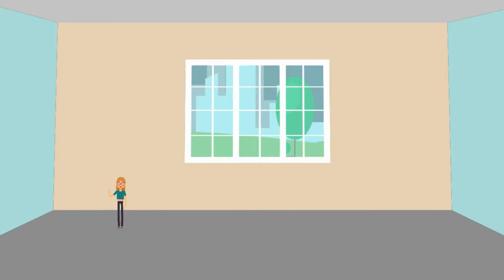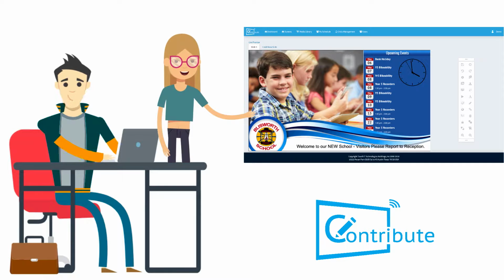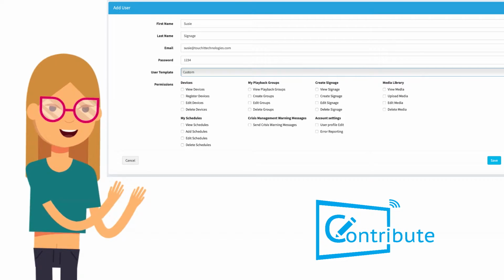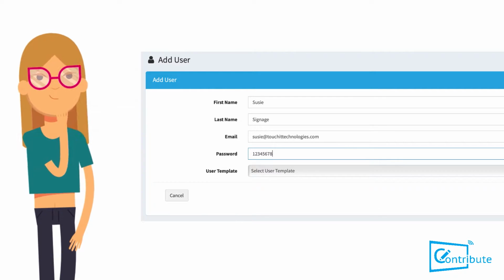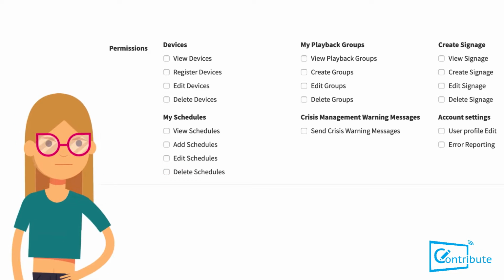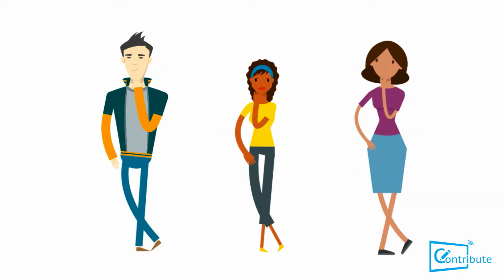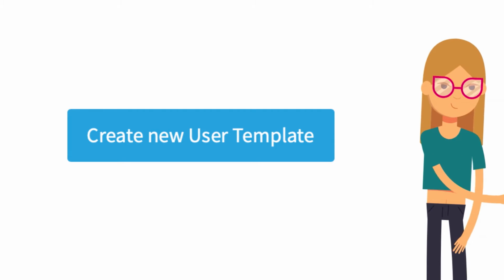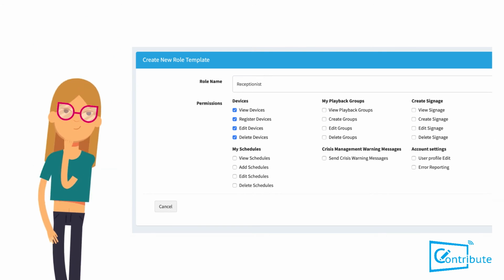Tips & Tricks you don't want to miss! - Contribute Digital Signage Users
You really must check out - one amazing piece of Digital Signage Software.